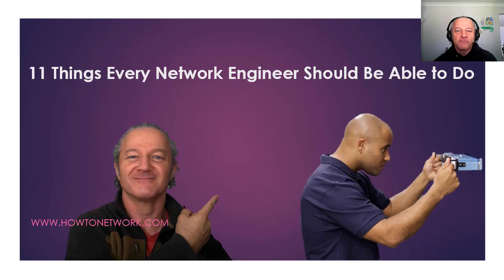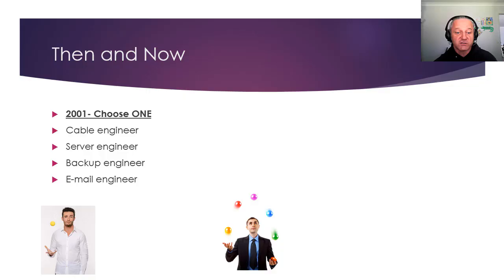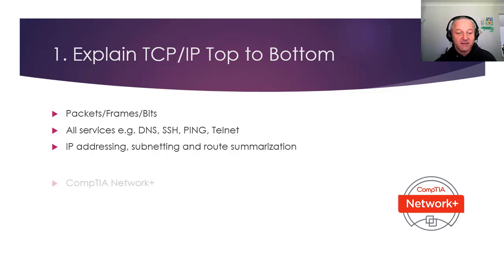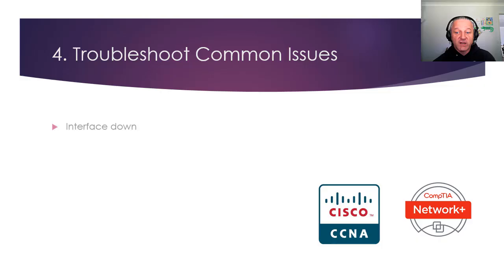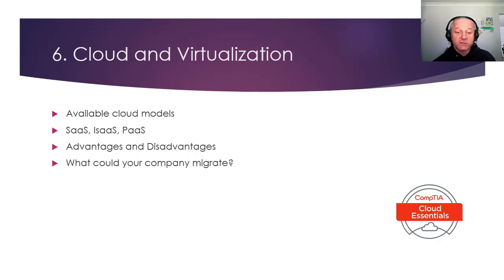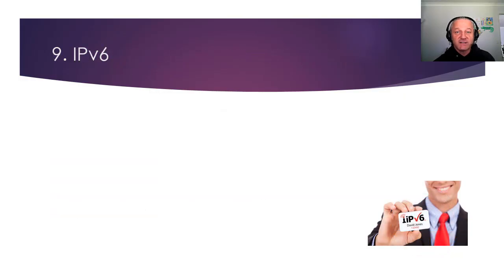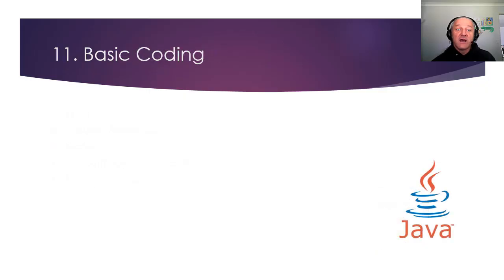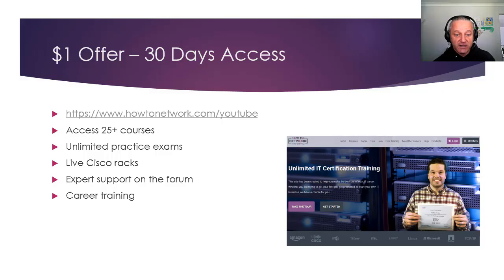11 Things EVERY IT Network Engineer Should be Able to Do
101 Labs - Cisco CCNA

101 Labs - CompTIA Network+

101 Labs - IP Subnetting

101 Labs - Cisco CCNP